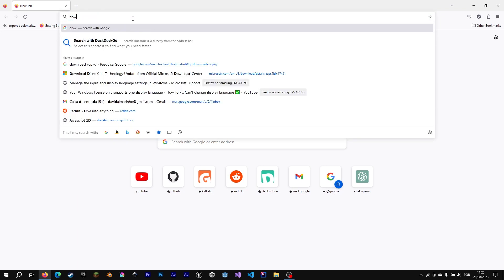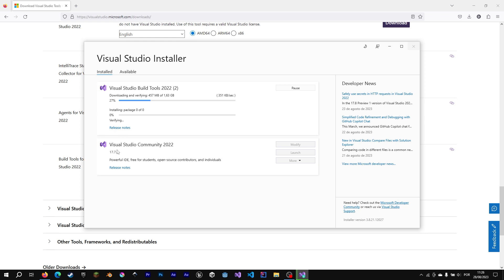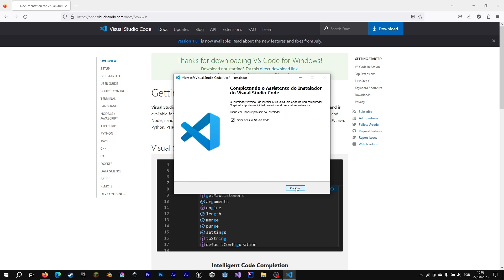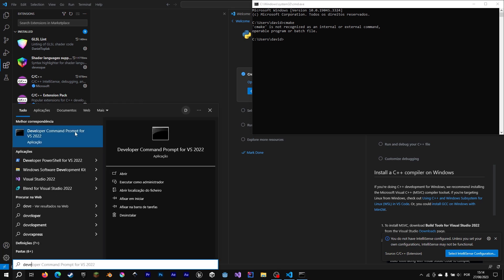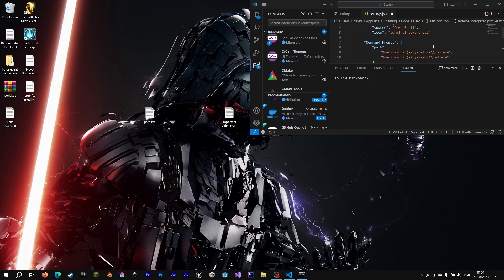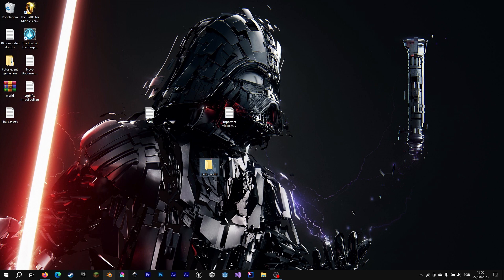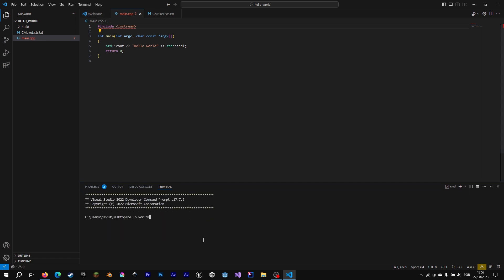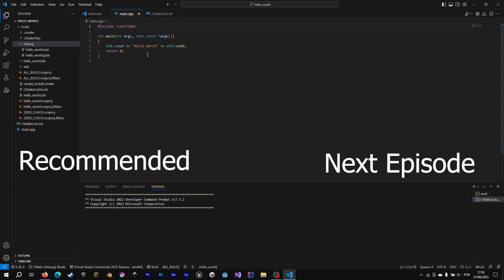How to Set up Visual Studio Code for C++ with CMake in Windows | C++ 2D Game Engine Tutorial #0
Visual Studio Code setup for C++ development with cmake.

Chapters:
0:00 Installing Visual Studio Tools
1:52 Installing vscode
6:45 Hello World Program